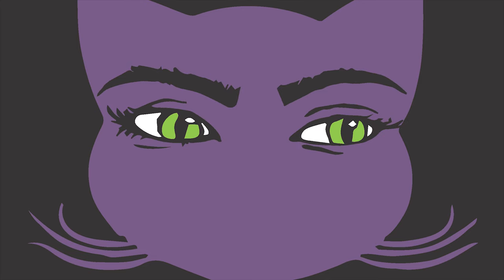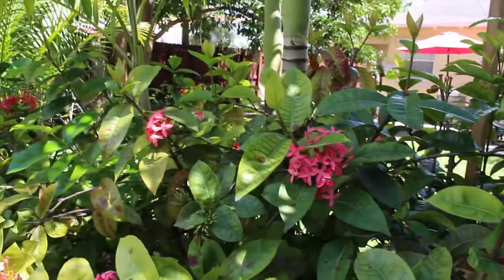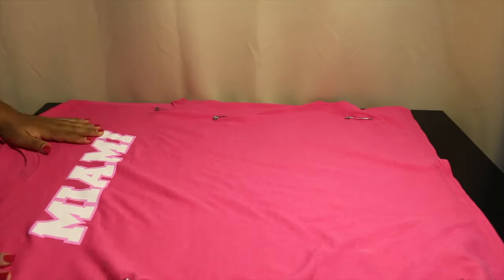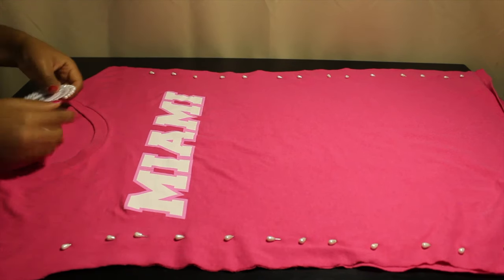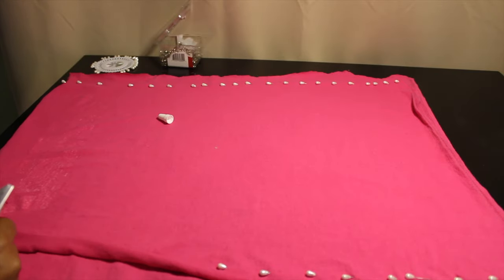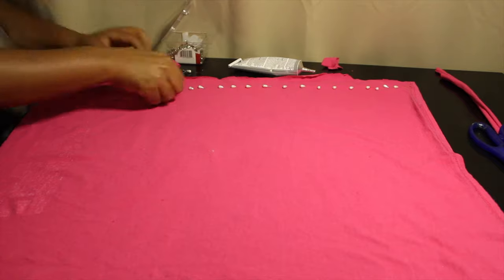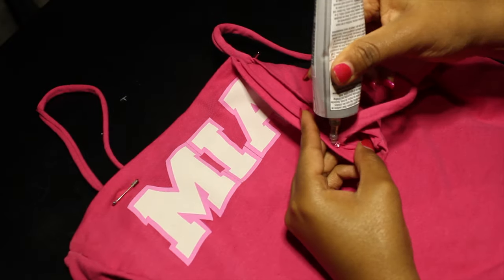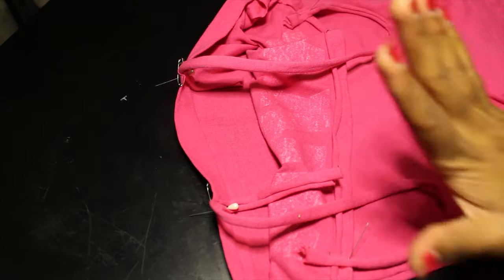T-SHIRT TO DRESS (NO SEW) | Stupid Easy ReVamp | How to make a dress with a t-shirt | Copycat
Hello, Hello!

Watch me make an old T-shirt into a dress!! Super quick and super EASY! Comment and like down below if you enjoyed this video and would like to see more DIYs from me in the future.

xoxo... Copycat

SNAPCHAT » icoupet

👌🏽🐱‍💻CREDITS
Filmed by » Shaiyan Garland_

🎵MUSIC
» "Island of No Worries" by Kuseki
» "bam bam" by Tera Kòrá
» "Suavemente (Kennedy Jones Trap Remix)" by DJ GC mixes
» "Suavemente (Impozible Remix)" by Dj Impozible